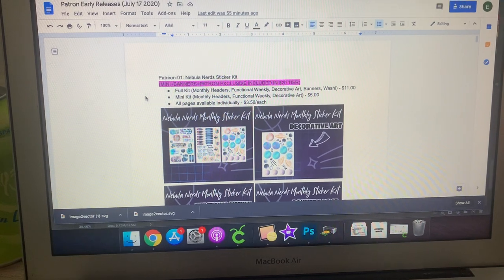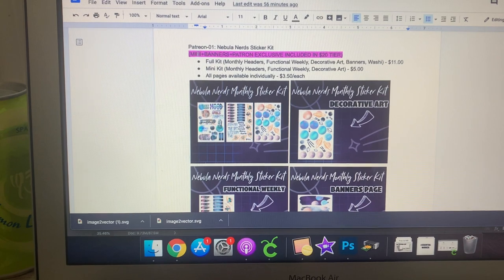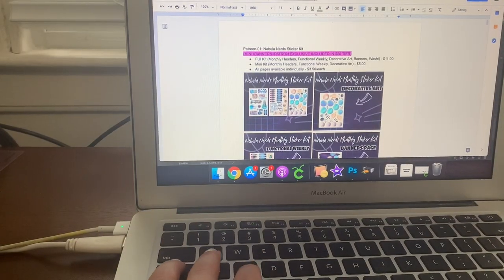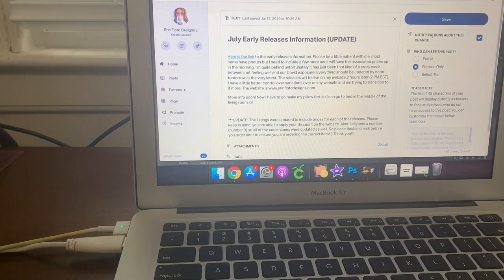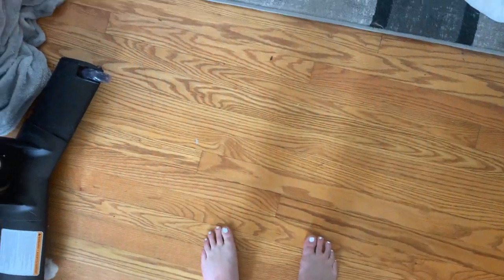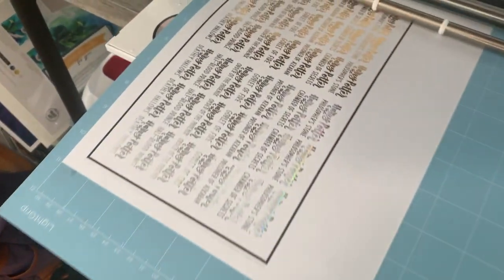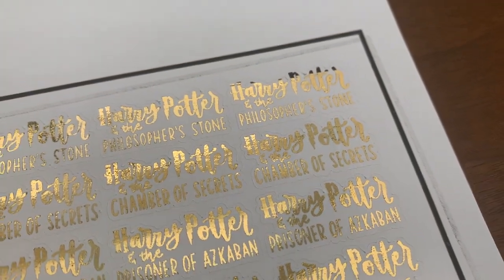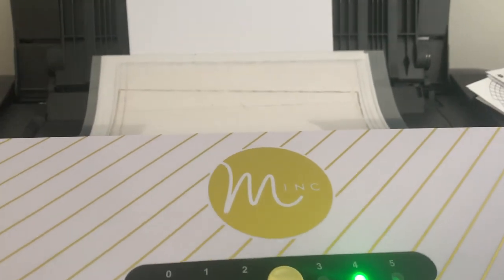Day In The Life of an Etsy Shop Owner